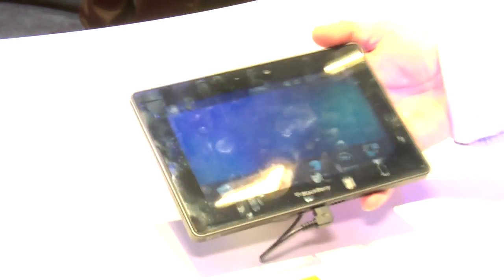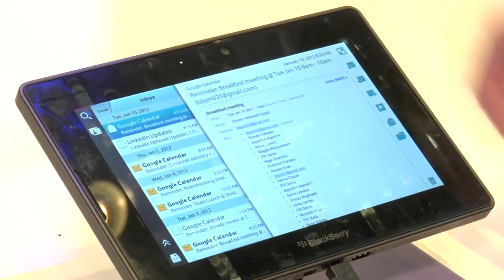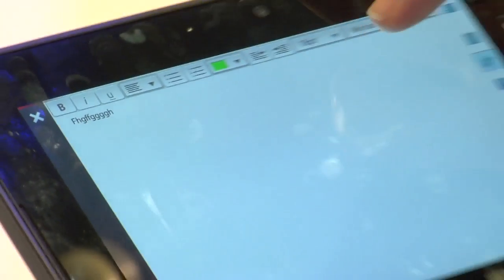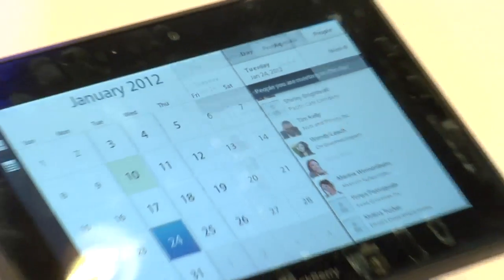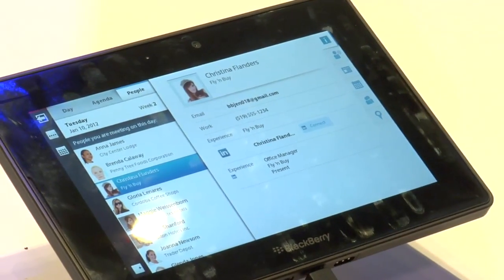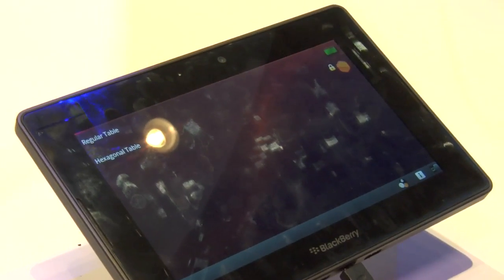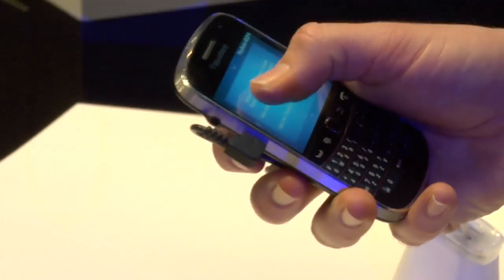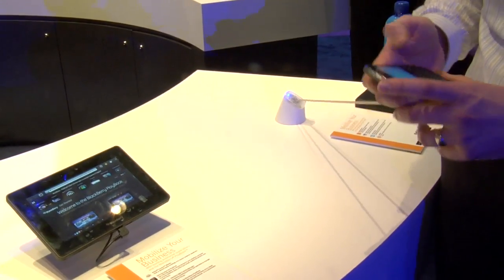CES 2012: RIM's BlackBerry PlayBook 2.0 Demo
At the RIM booth at CES 2012, Fritz Nelson walks through a new, improved BlackBerry PlayBook. Its improved features sound great, but the demo tablet doesn't always cooperate